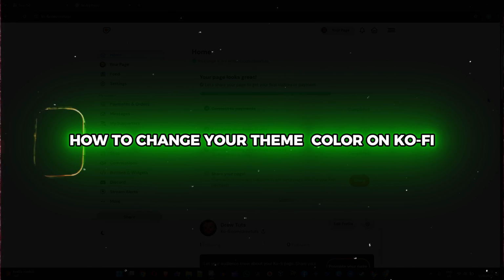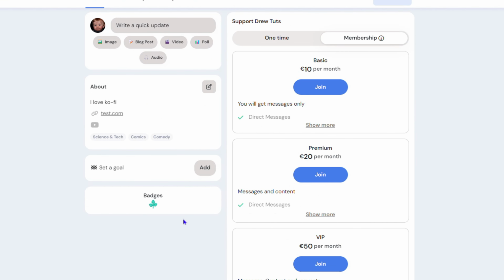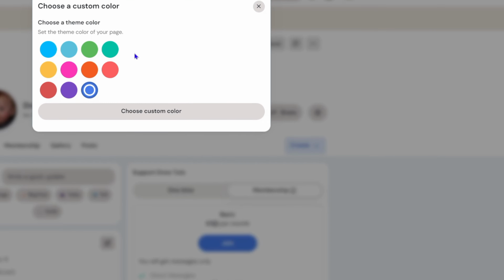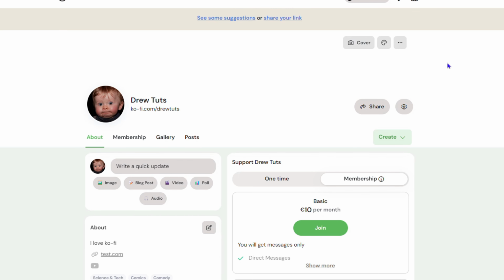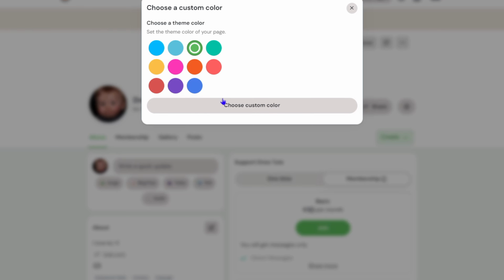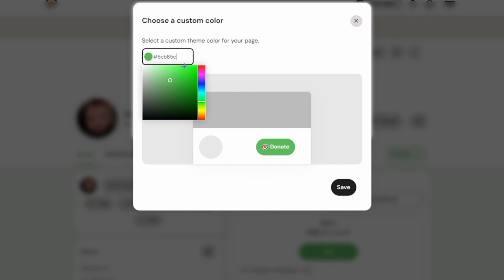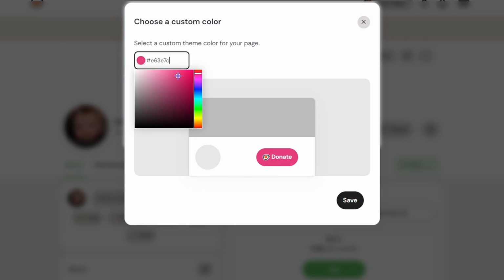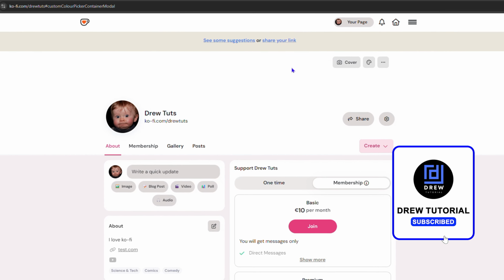How to ADD Custom Colors to Your Ko-fi Page NOW!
Learn how to add custom colors to your Ko-fi page and make it stand out from the crowd! In this tutorial, we'll show you a step-by-step guide on how to customize your Ko-fi page with your favorite colors, making it more visually appealing and reflective of your brand. Whether you're an artist, writer, or creator, this tutorial is perfect for anyone looking to enhance their Ko-fi page's design and attract more supporters. So, what are you waiting for? Watch now and take your Ko-fi page to the next level!

Related Keywords
online fundraising, Ko-fi support, creator support tools, How to Add Custom Color, Ko-fi tutorial, Ko-fi tips, Ko-fi for creators, custom branding, how to use Ko-fi, Ko-fi setup, digital art, Ko-fi for artists

Channel Affiliates
Equipment & tools I use (affiliate links):